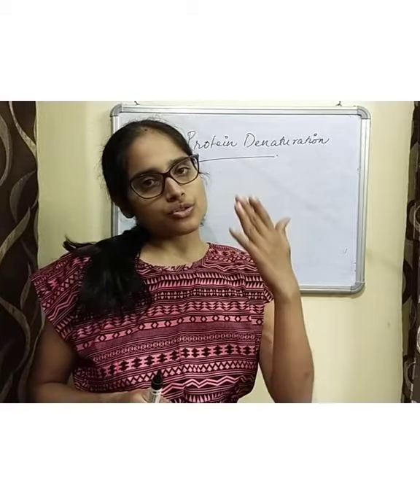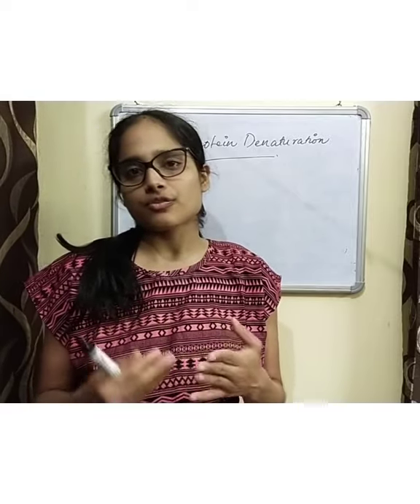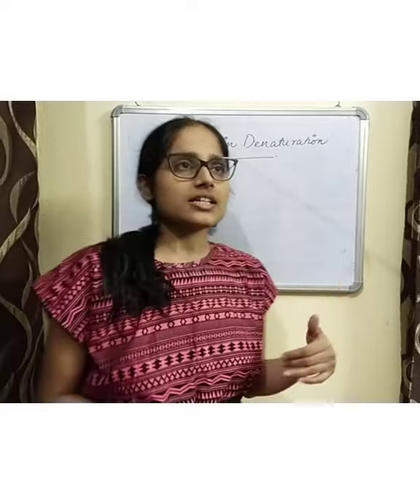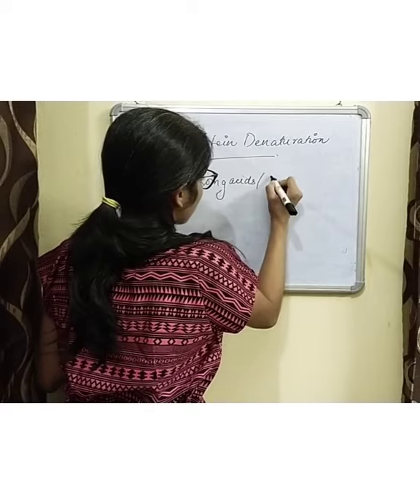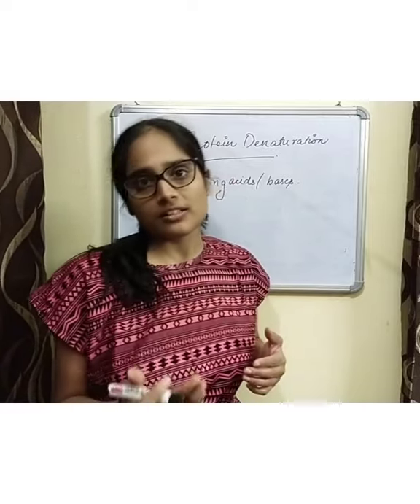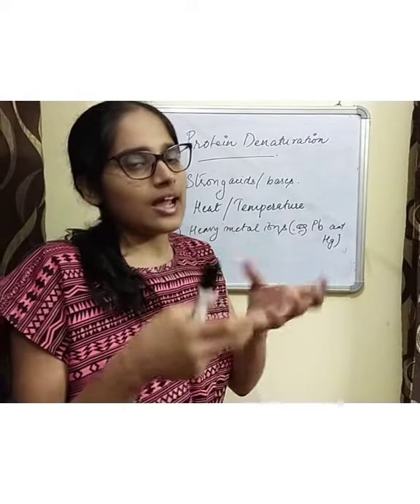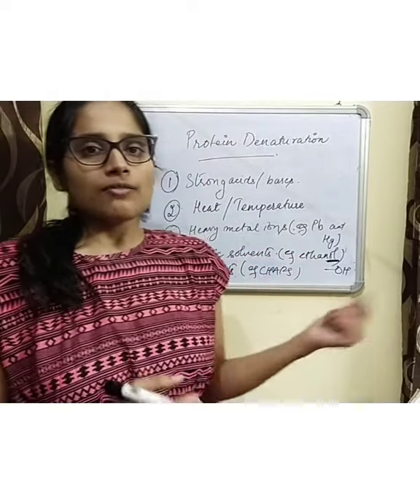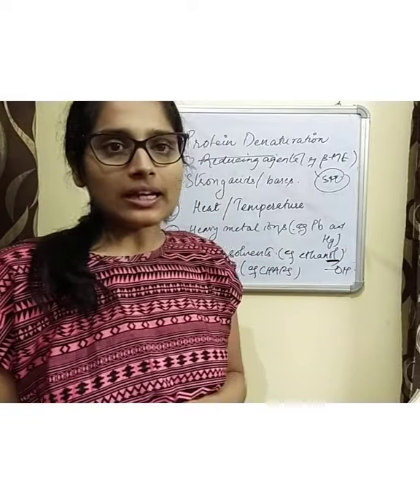Biochemistry Lecture Series (Lecture-07)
This video is on protein denaturation and various factors causing denaturation.